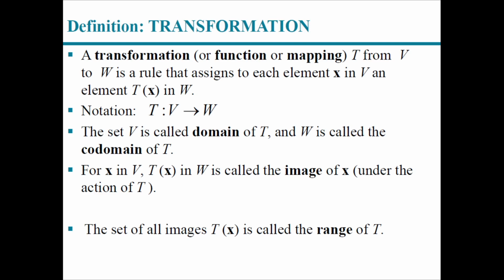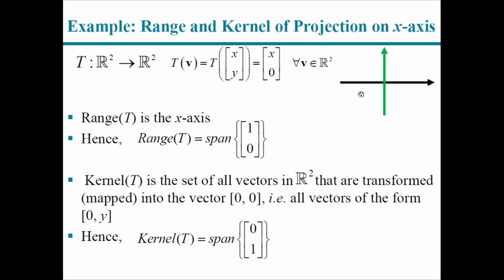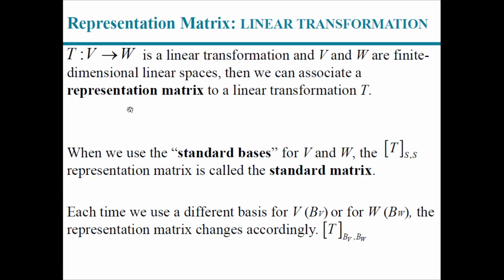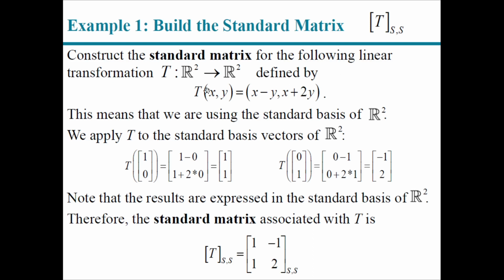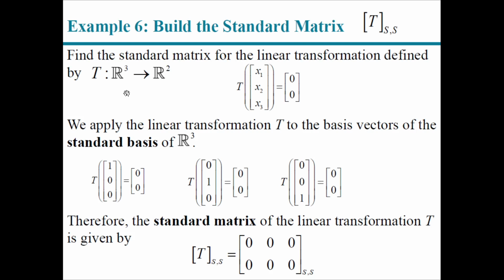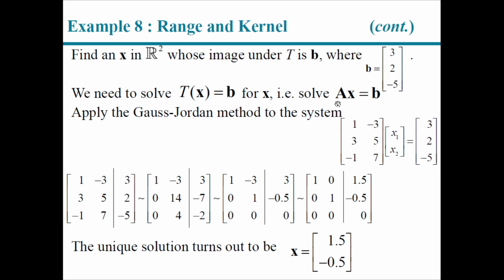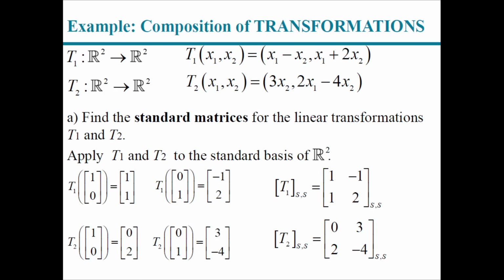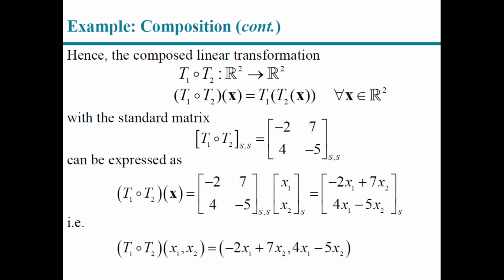Linear Transformations : Standard Matrix : 4.9, 4.10